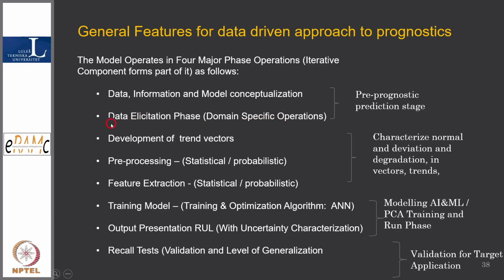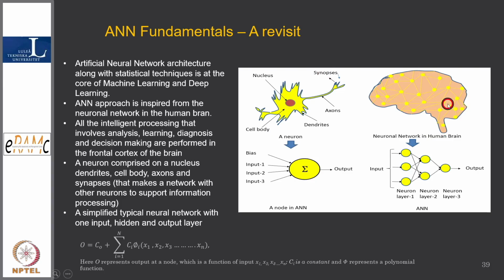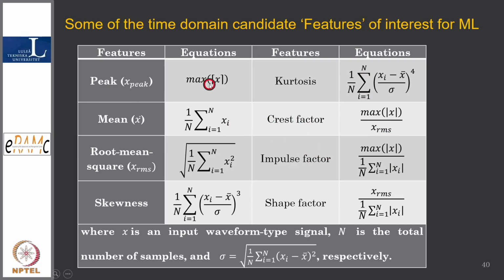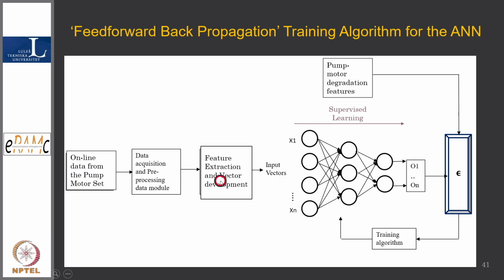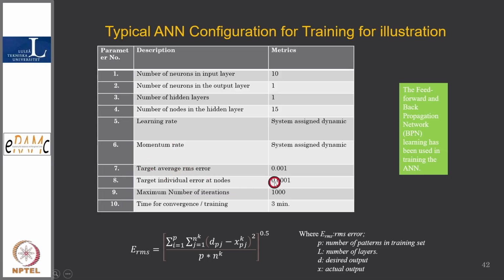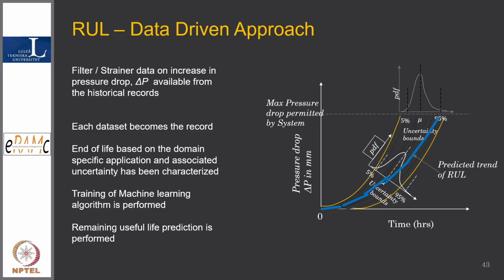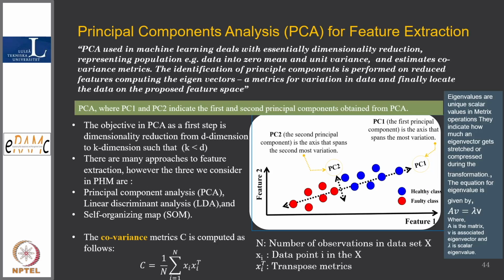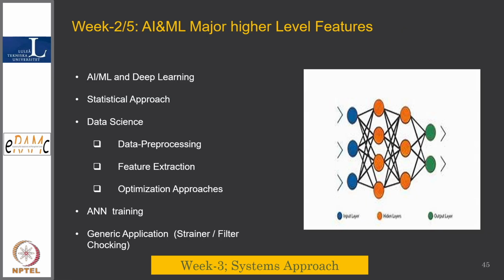Week 2 : Lecture 10 : Data-Driven PHM: Implementation, Training, and ANN Configuration